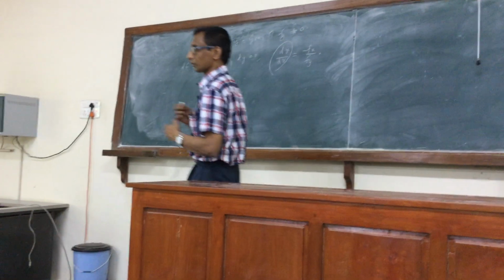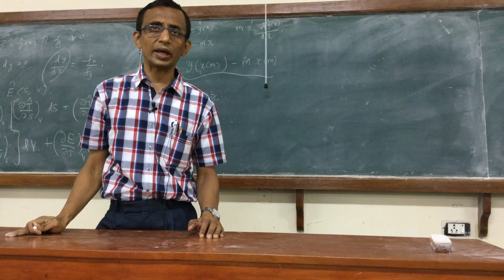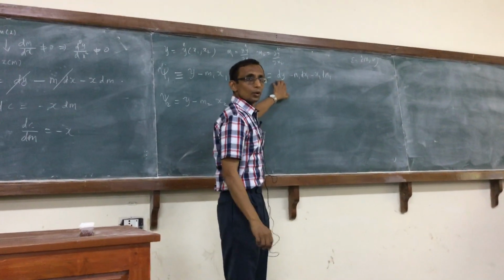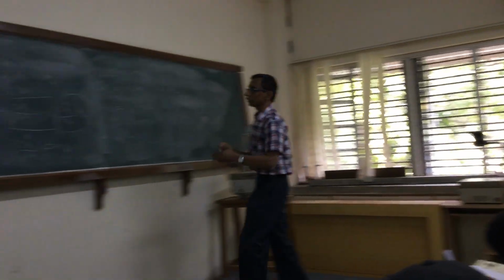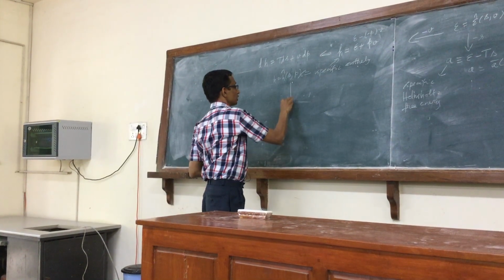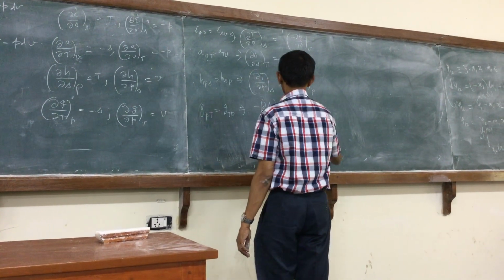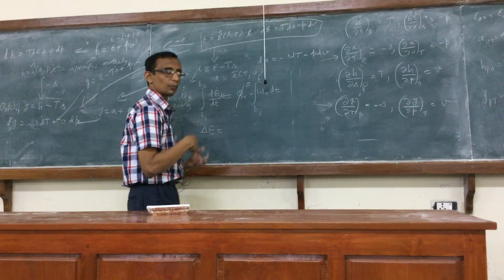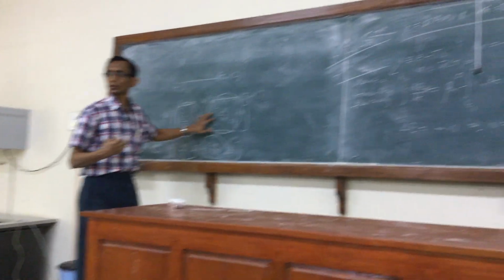Chemical Engineering Thermodynamics _Lecture 5_R. Ravi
Fundamental equations and Maxwell relations
Up to 10 min.: Use of differentials to obtain formulae associated with implicit/inverse function theorems, chain rule etc.
10 min. -  20 min. : Legendre transforms of  a function of two variables.
20 min. -  33 min. :application to thermostatics; definition of Helmholtz free energy, enthalpy and Gibbs free energy; Maxwell relations
33 min. – End: Calculation of change in properties between two states; their significance; importance of obtaining derivatives of the fundamental functions with respect to pressure, volume and temperature.